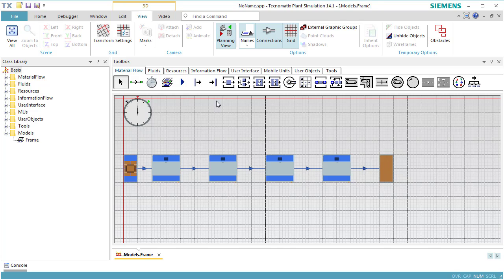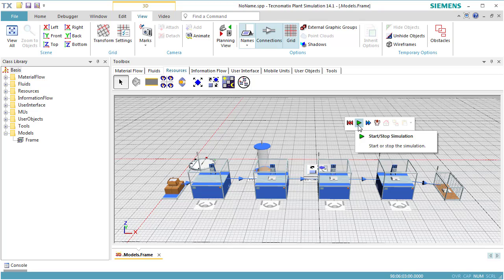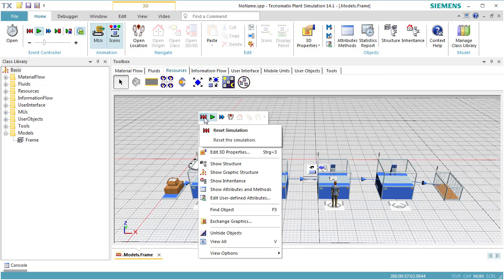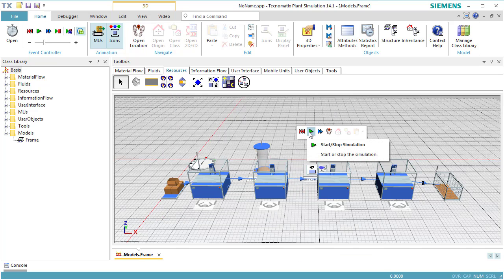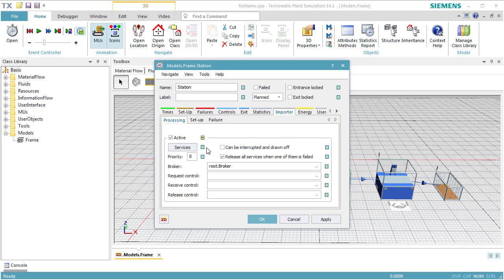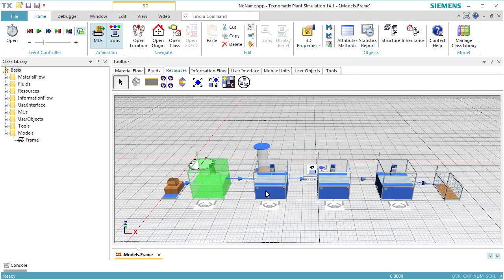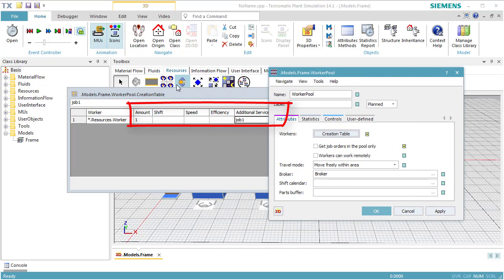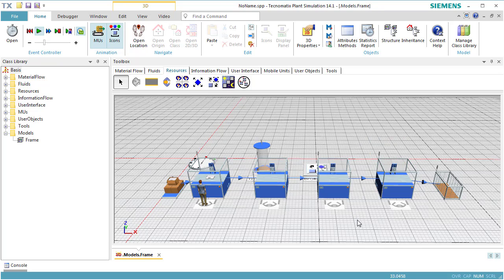Basic Tutorial EP 5 Create Plant Simulation model with workers